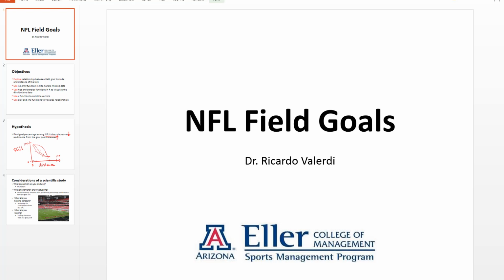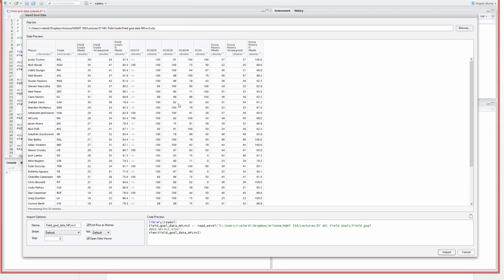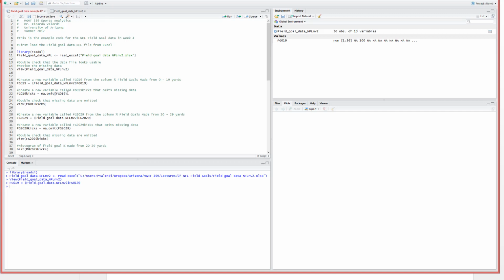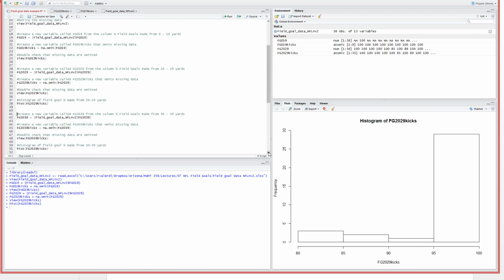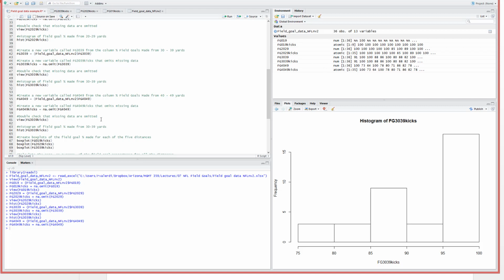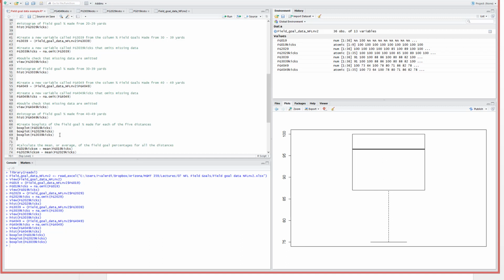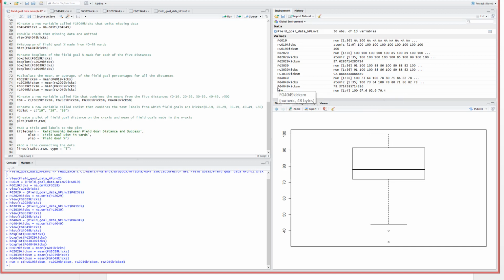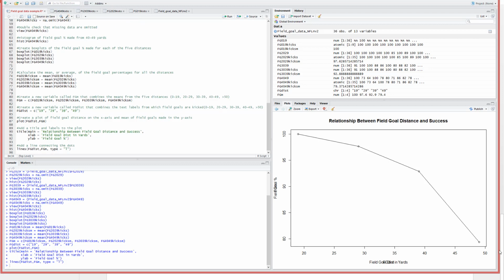R part 4 NFL Field Goals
University of Arizona MGMT 359 Sports Analytics
This video explores the relationship between NFL field goal success and kick distance.